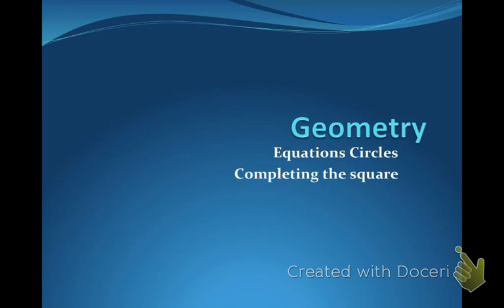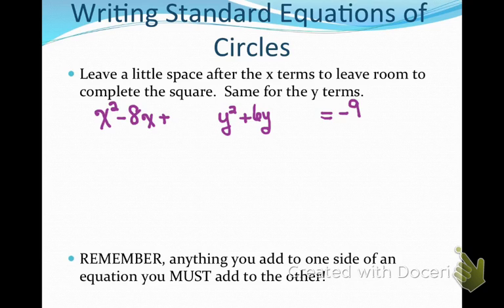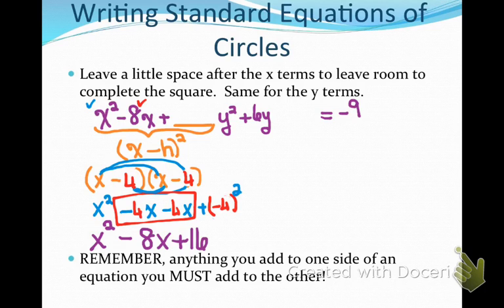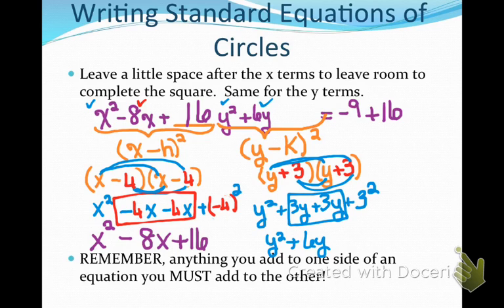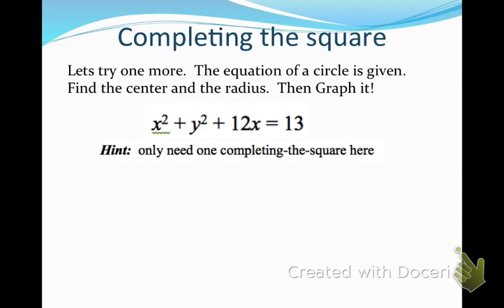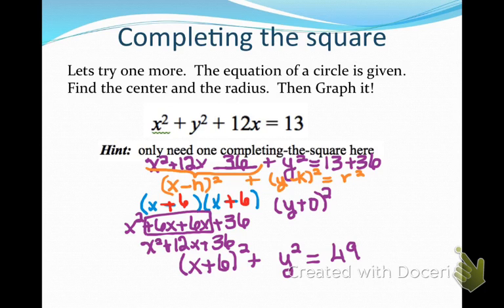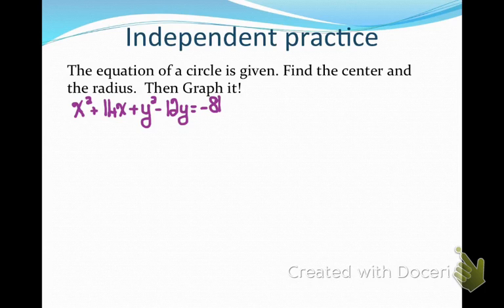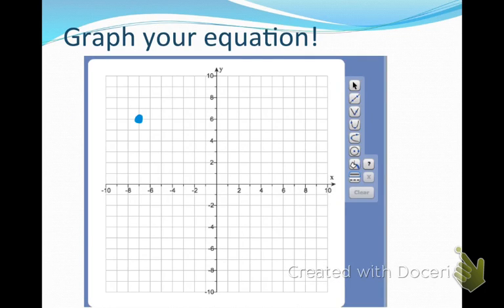GEO C42C Completing the Square on Equations of Circles